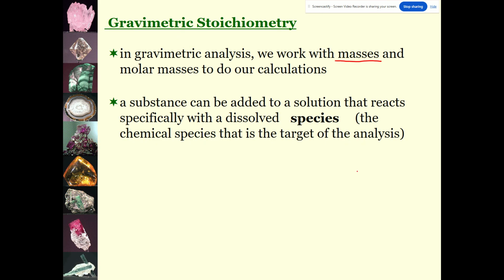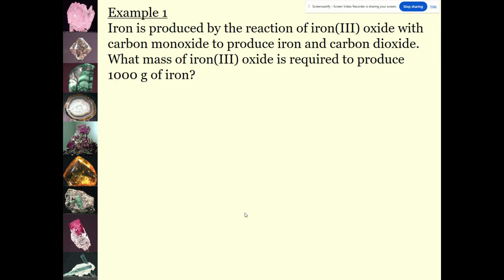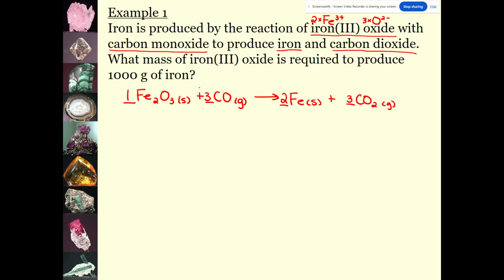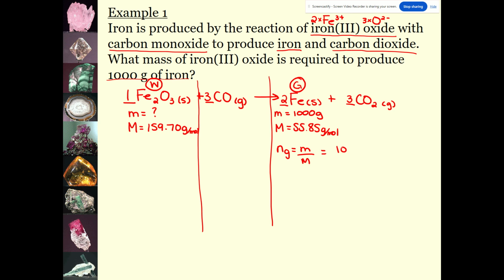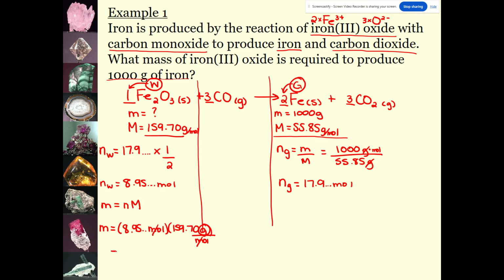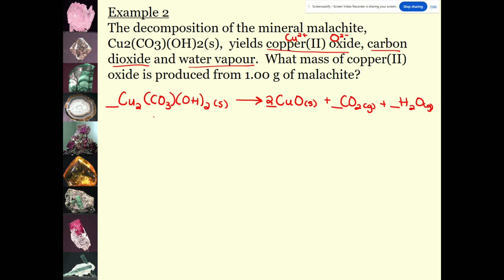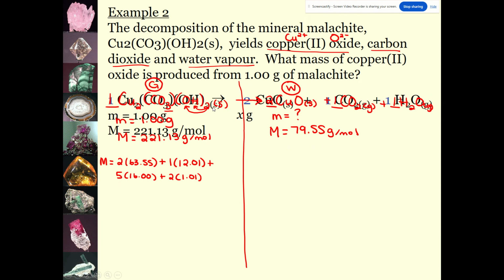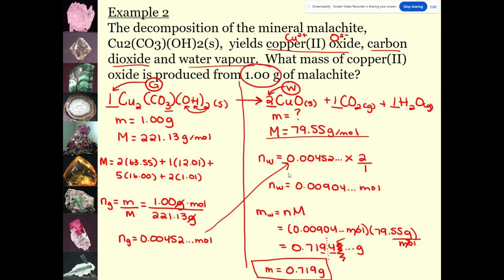Chemistry 20 - Stoich Lesson 2 - Gravimetric Stoichiometry: Step-by-Step Guide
Are you ready to help your students confidently tackle gravimetric stoichiometry? This engaging and informative video is designed especially for Chemistry 20 educators looking to deepen their understanding of mass-based stoichiometric calculations and support their students more effectively. In this lesson, we break down the fundamentals of gravimetric stoichiometry—calculating masses in chemical reactions using molar masses and mole ratios. The video walks through the essential four-step process: writing a balanced chemical equation, calculating moles of the given substance, applying mole ratios, and determining the mass of the desired substance. Each step is clearly explained with practical tips to avoid common pitfalls, such as mixing up molar masses or forgetting to use the correct coefficients from the balanced equation. Two detailed example problems are demonstrated, showcasing both simple and complex reactions.